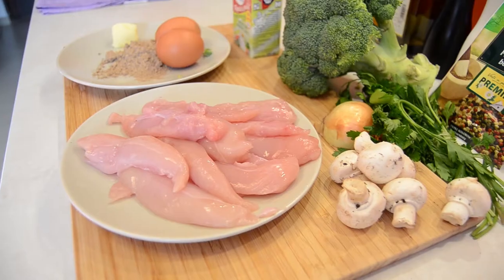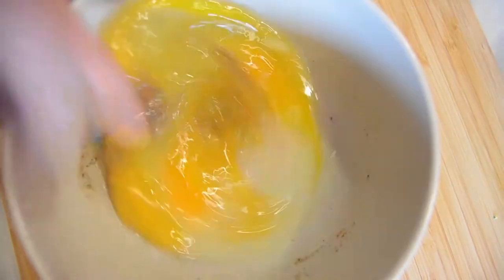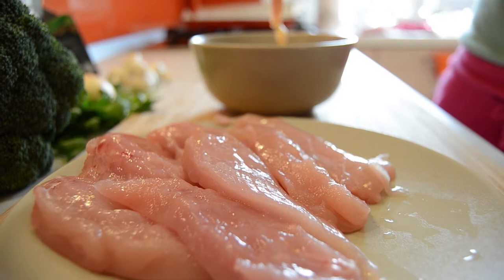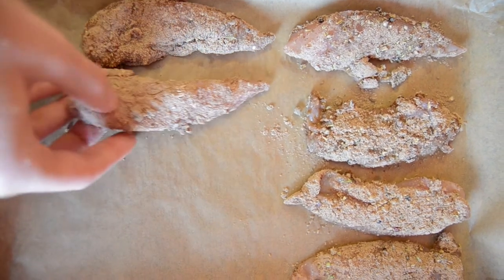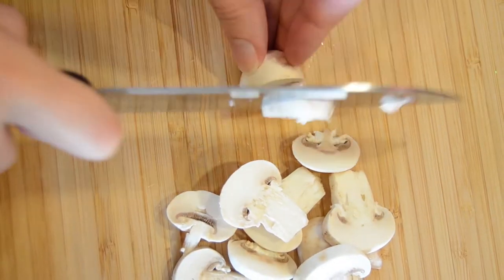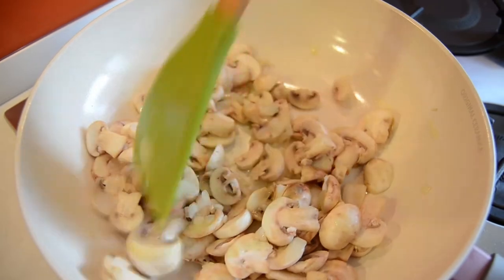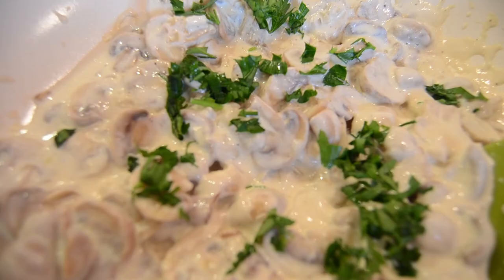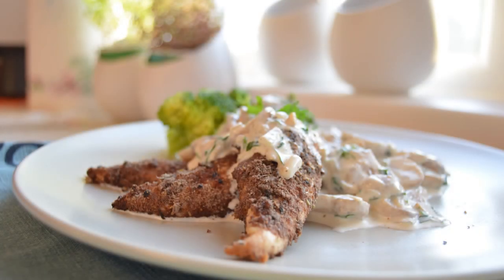Spice speed and FEED - Spicy chicken with mushrooms |ENG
Sites

Iulian Popa

Authors

Madalina Popa - recipes and cooking
Iulian Popa - filming, editing , voice
Recipe

- 150 g chicken breast
- 50 g flour
- 2 eggs
- 100 g mushrooms
- 10 g butter
- Half an onion
- 150 ml heavy cream
- parsley
- broccoli (optional )
- chimen
- salt
- pepper